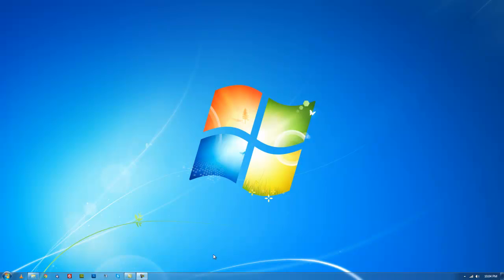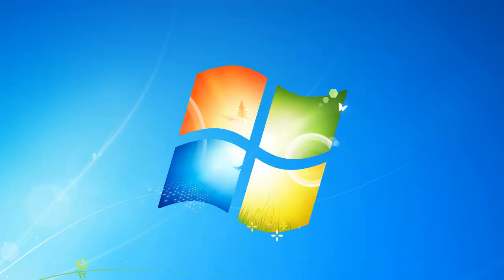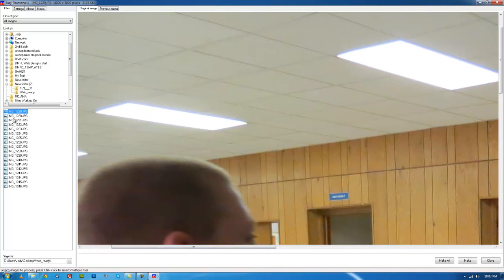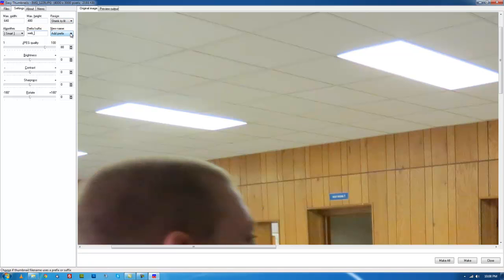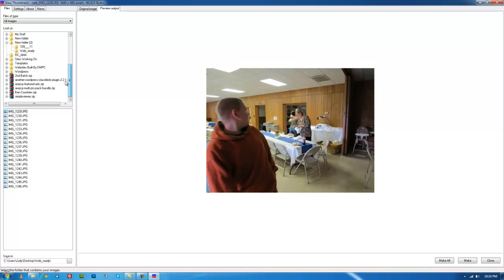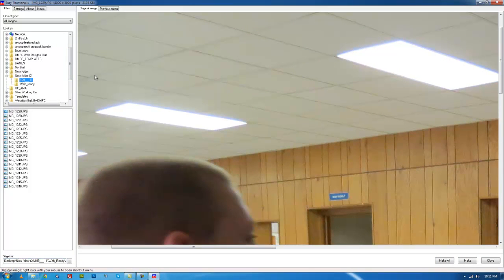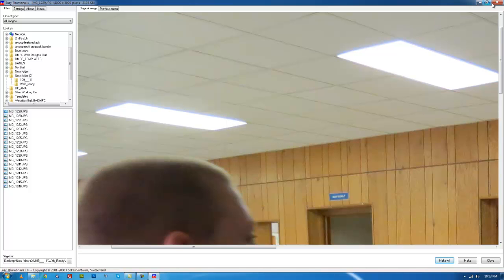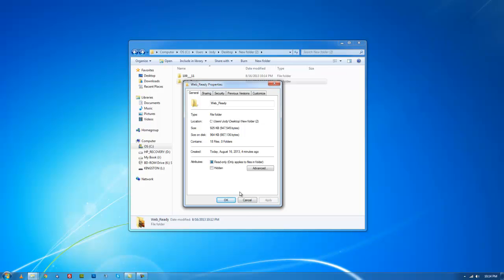How to convert images to smaller files for FREE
How to convert image files to a smaller size for web ready uploads.